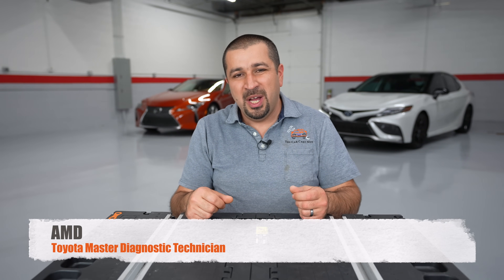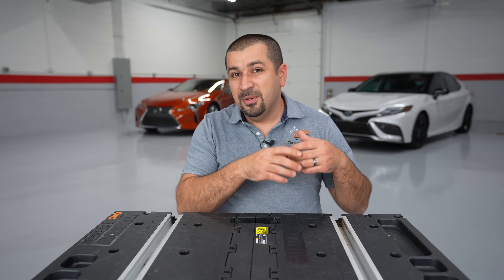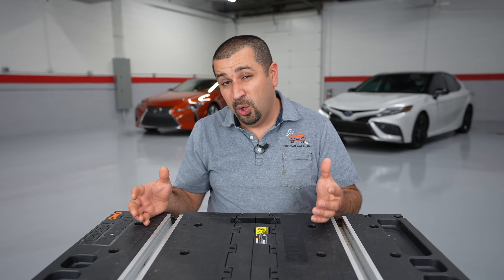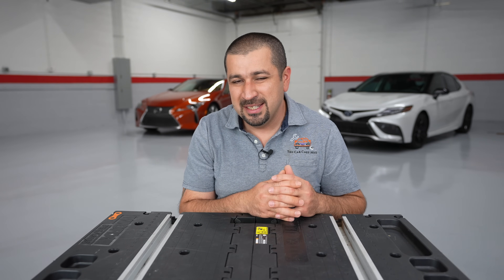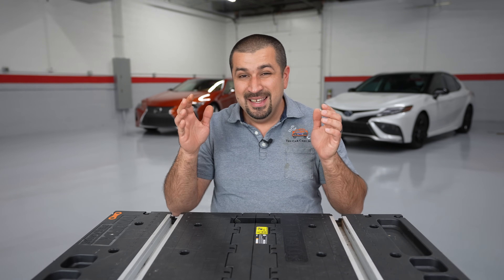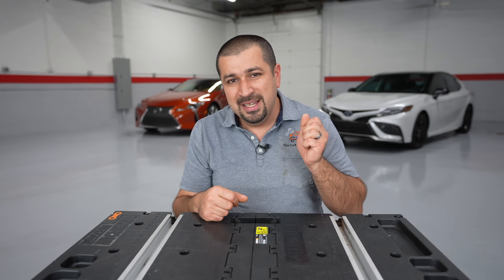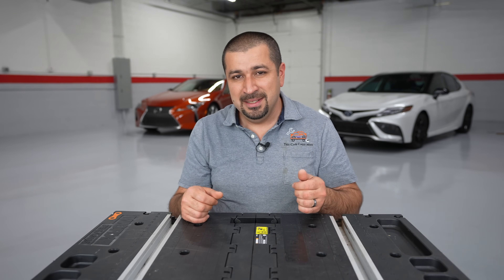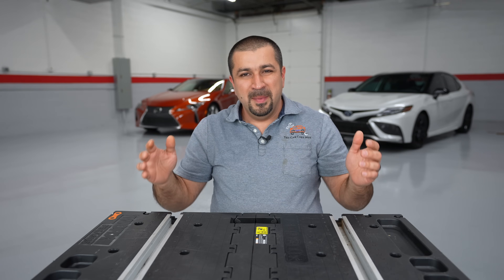Toyota Drops v6 Going 4 Cylinder Turbo | Everything You Need to Know about the New Engine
A Toyota Master Diagnostic Technician shares technical details on Toyota's New 4 cylinder Turbo engine that's replacing the V6 engine on the 2023 Toyota Highlander.

So Toyota Drops v6 Going 4 Cylinder Turbo? Sounds like Toyota is joining the Turbo crowds.

In this video we'll take a closer look at the 4 cylinder Turbo engine the T24A-FTS which actually debuted in the 2022 Lexus NX350.

This new engine is very similar to the A25A engine which is a very popular 4 cylinder engine that Toyota has been using since 2018 in many models across the Toyota and Lexus Lineup.

We'll focus in this video on the differences between the new engine and the A25A and towards the end of the video I'll share my personal opinion on this change.

0:00 Intro
0:59 New Engine Basic Information
2:44 New Engine Mechanical Changes
8:32 New Engine Turbocharger
12:30 Other new features
15:10 Should you be worried? My final thoughts